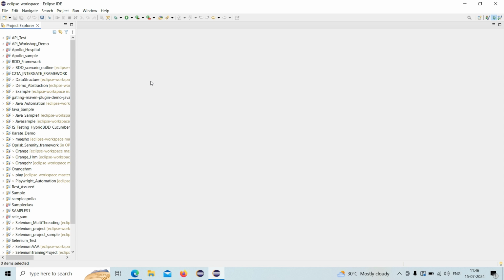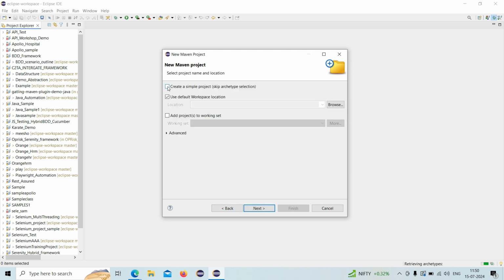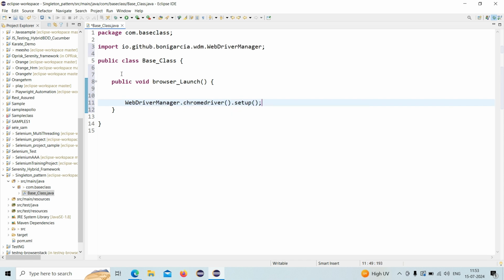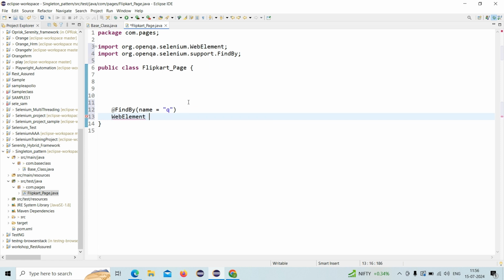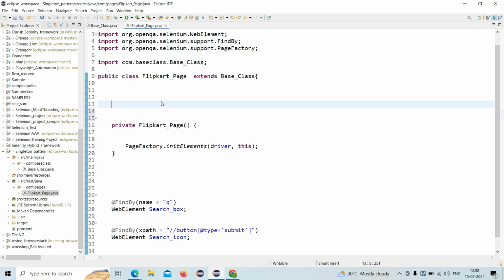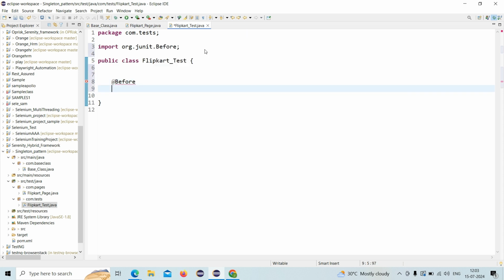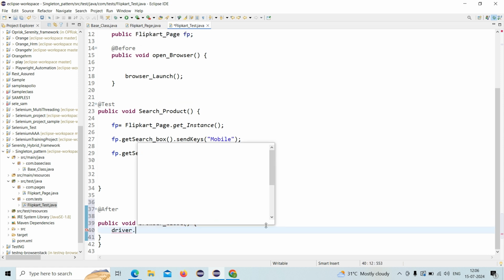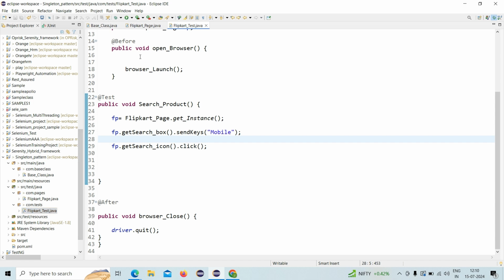Test Automation Architect |Single Ton Design Pattern in Selenium | Part 5 |JS Testing Academy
Test Automation Architect |Single Ton Pattern in Selenium | Part 5 |JS Testing Academy | Joshi Franklin

The Singleton pattern is a design pattern that restricts the instantiation of a class to one "single" instance. This is useful in Selenium to ensure that only one instance of the WebDriver is created during the test execution, which can help in managing resources and maintaining a single session throughout the test.

CHANNEL: @jstestingacademy